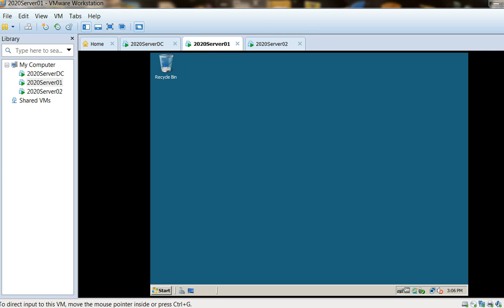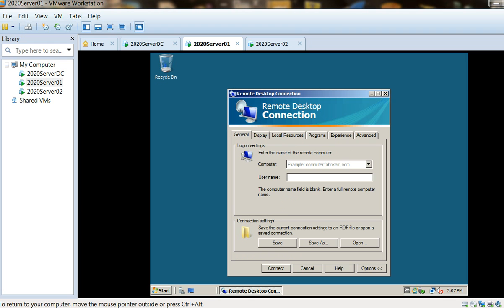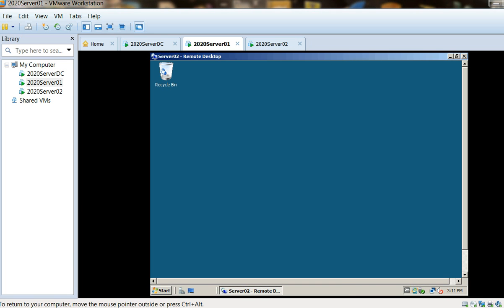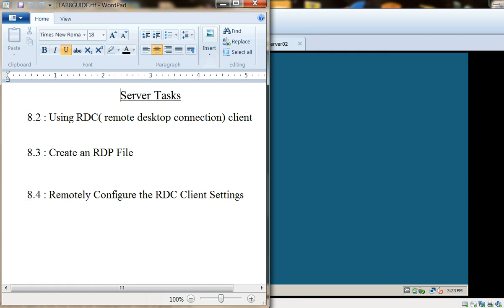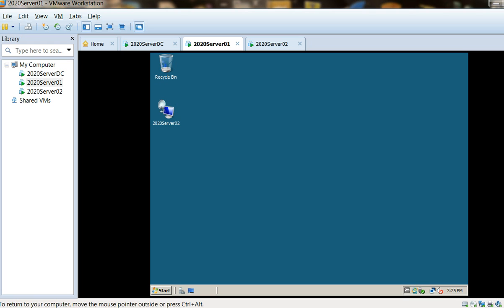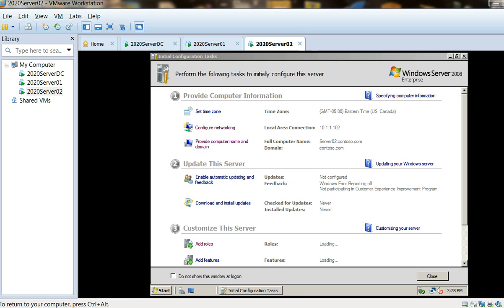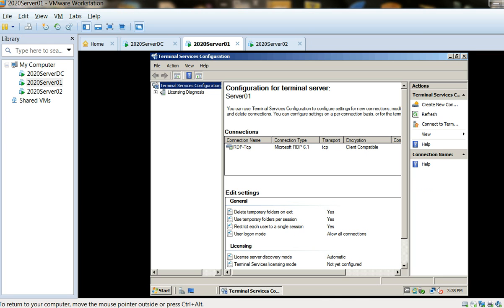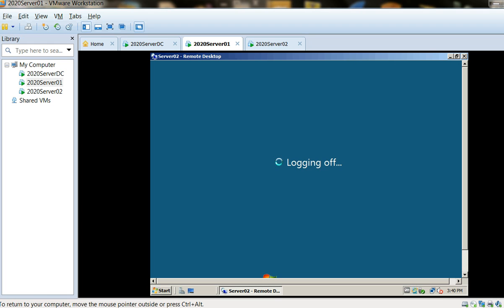Windows Server 2008 Lab 8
This is a brief tutorial of lab 8 for INTC 2020